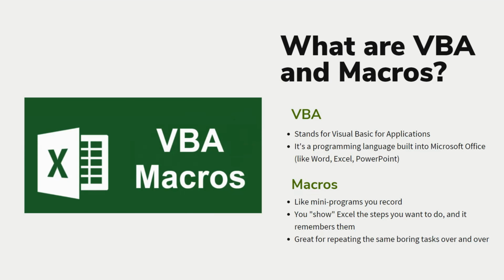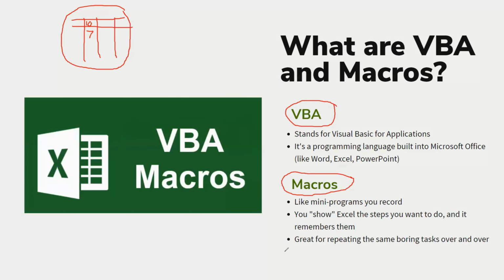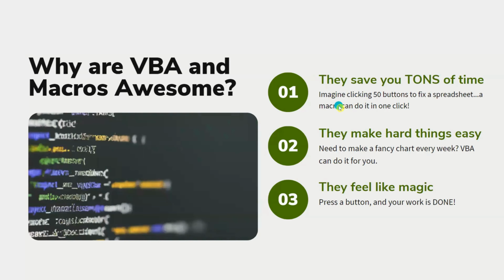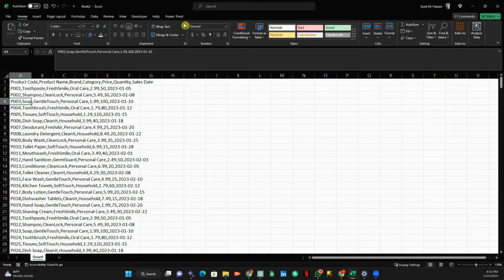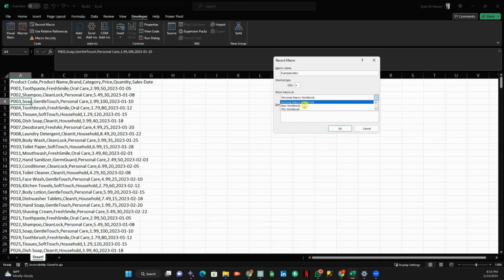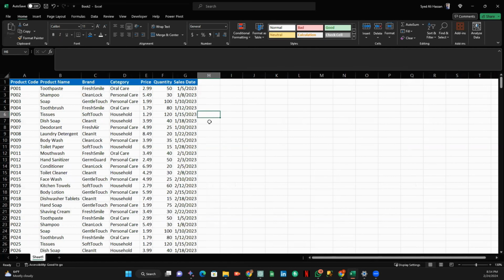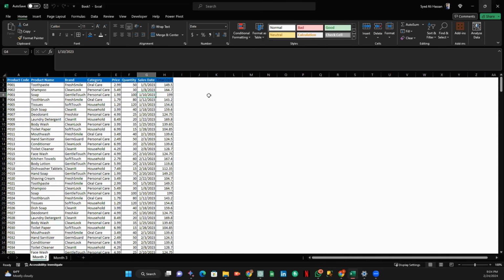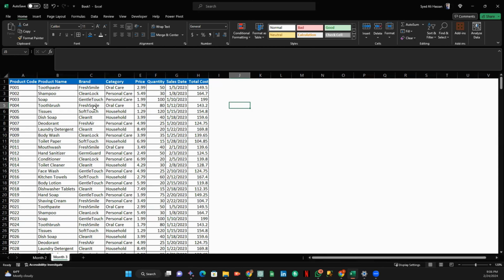Mastering VBA and Macros for Everyday Automation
Welcome to WealthWith_Ali! Automate your Excel tasks with VBA Macros and skyrocket your productivity! In this video, I'll guide you through the power of automation, covering:
• Beginner-friendly VBA Macro tutorials – Learn the basics and start automating quickly.
• Time-saving tips & tricks – Optimize your workflow with expert insights.
• Practical examples – See how to automate everyday spreadsheet tasks.
• Master Excel automation – Become a pro and streamline your work.